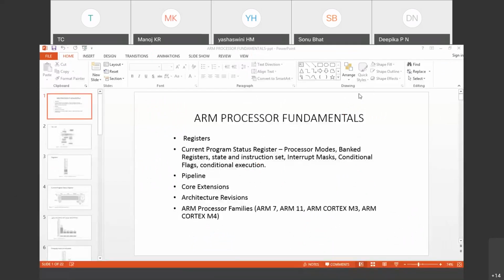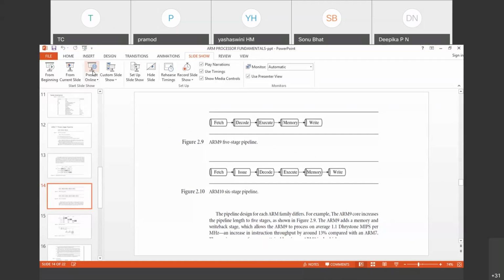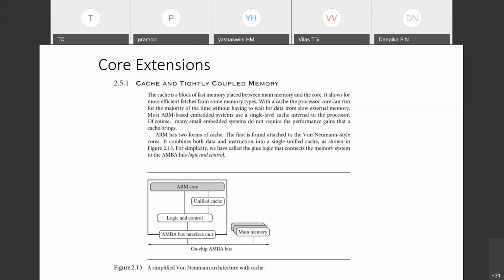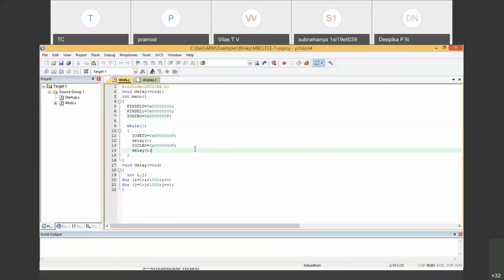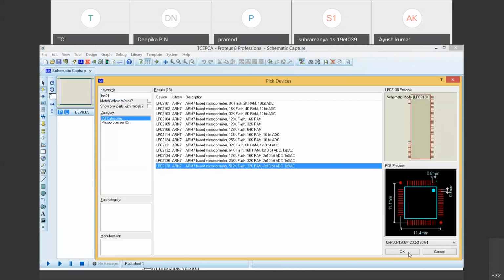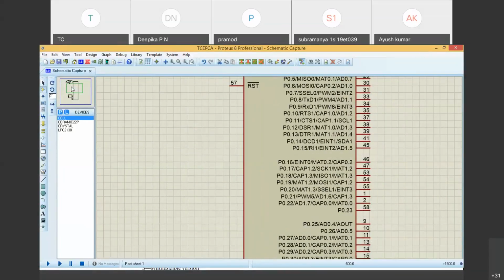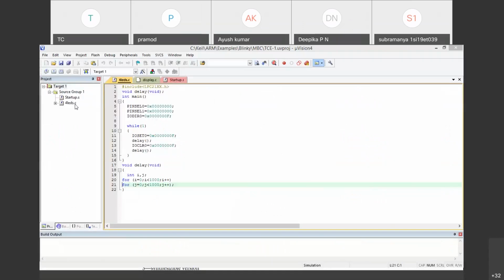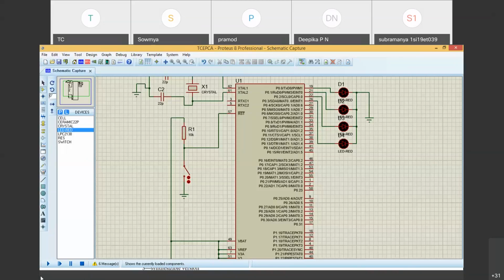13 PCA class 20210512